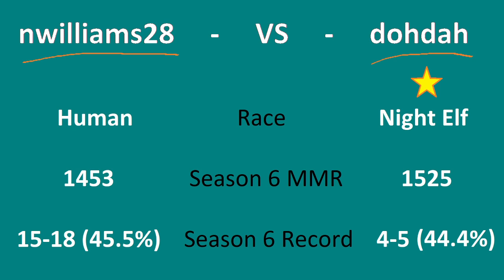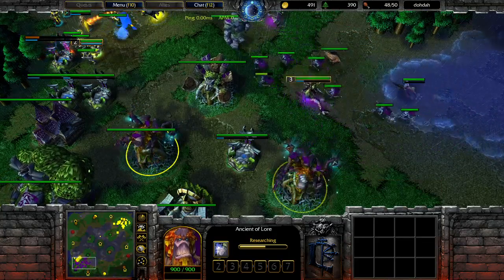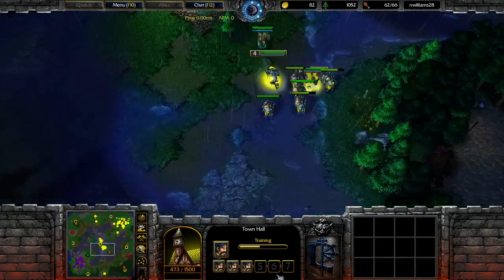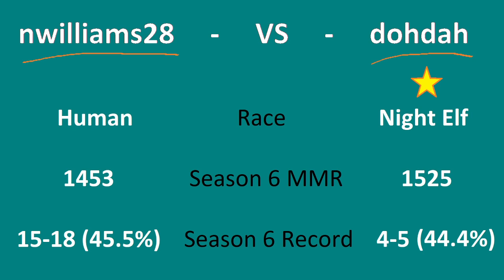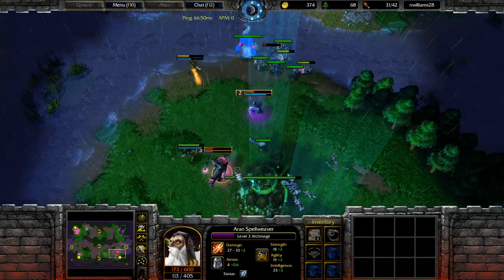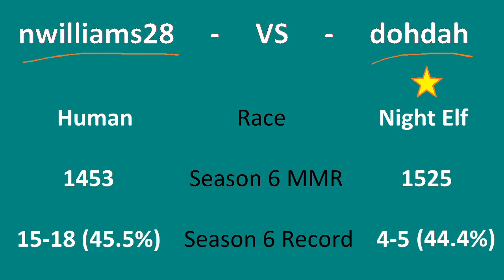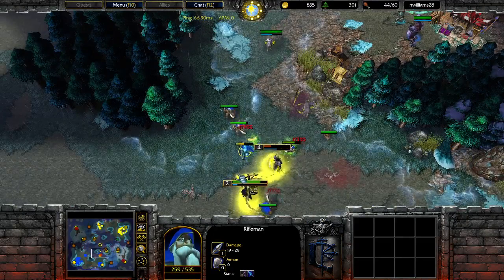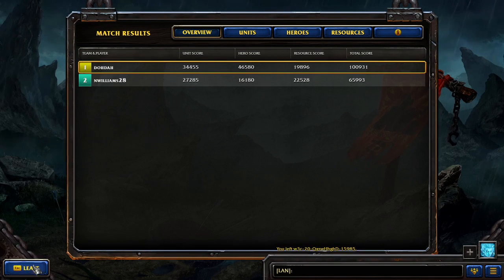wU League S4 W1: nwilliams28 (HU) vs dohdah (NE) - Group G, Best of 3 Series - Cast By Pokey26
Washed Up League - Season 4, Week 1
Group G, Best of 3 Series

Matchup: nwilliams28 (Human) vs. dohdah (Night Elf)
Maps: Amazonia, Echo Isles, Northern Isles